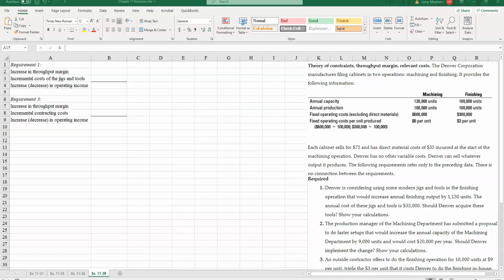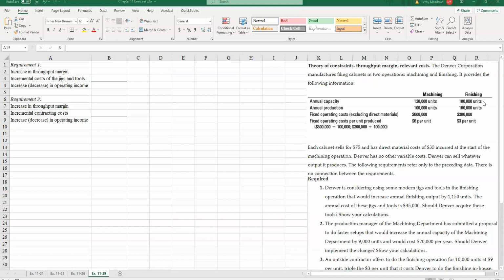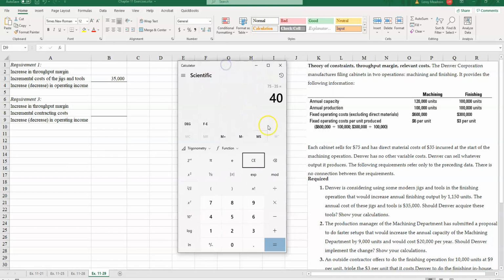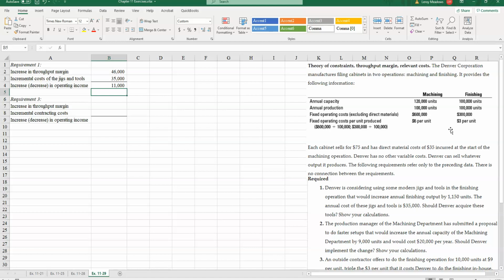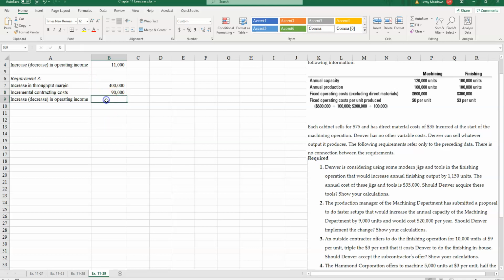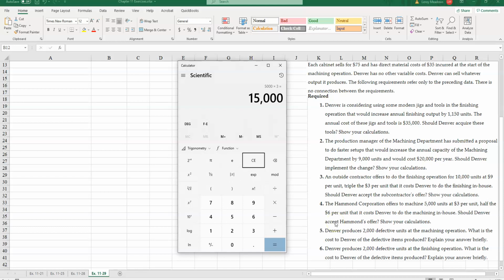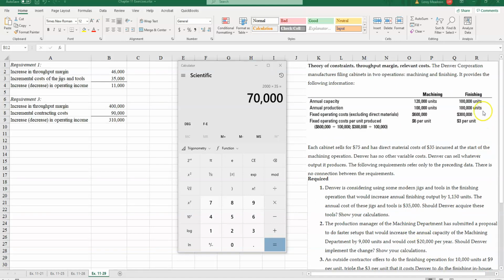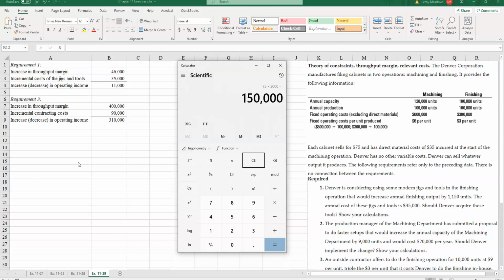Decision making and Relevant Information Example 4